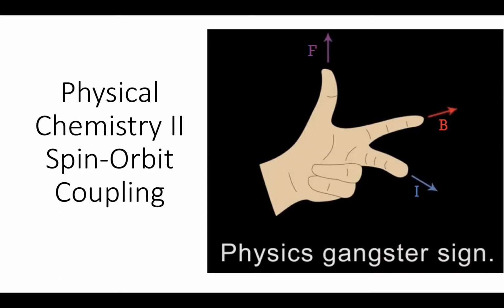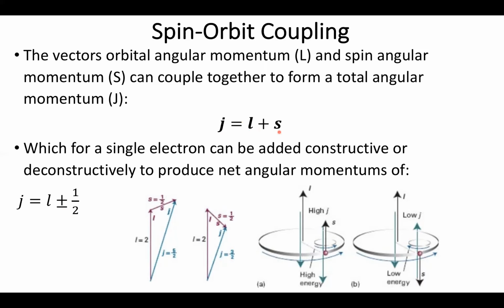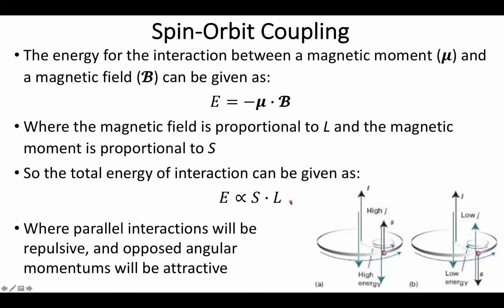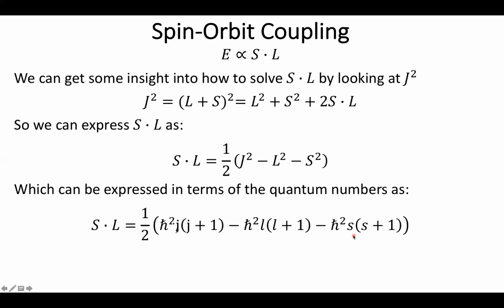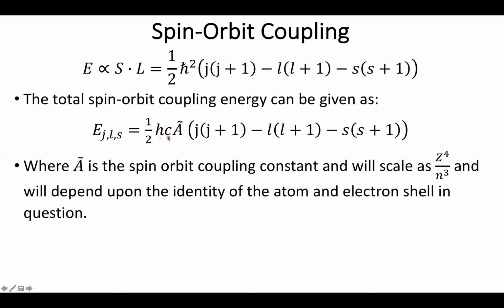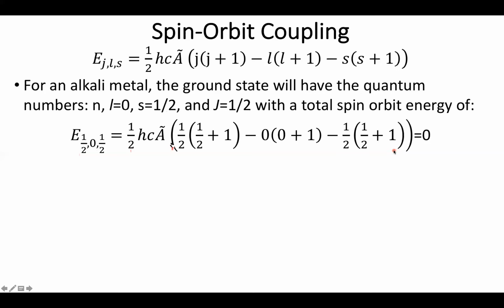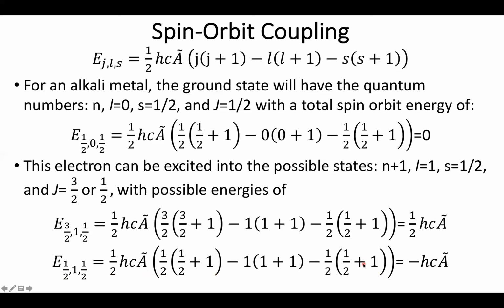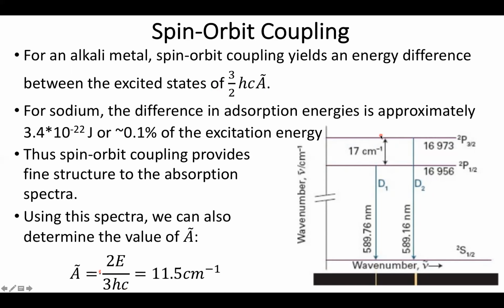8.17-Spin Orbit Coupling